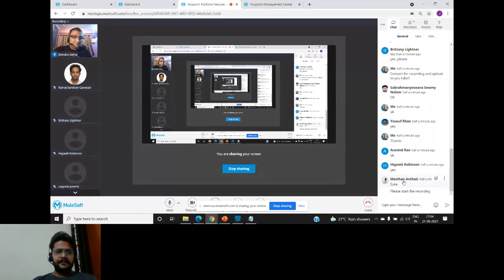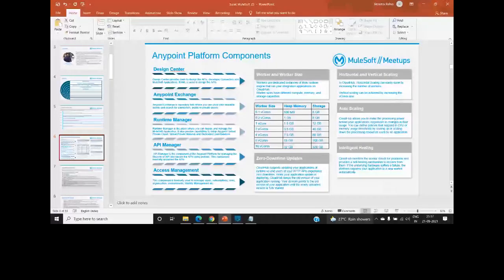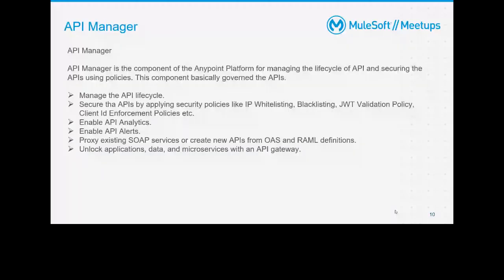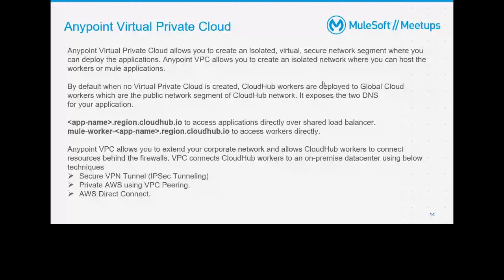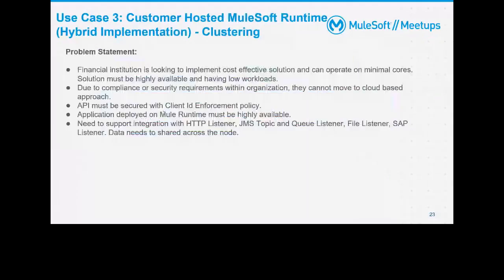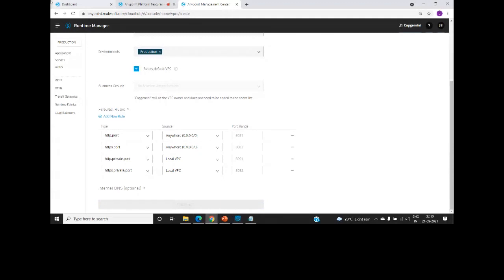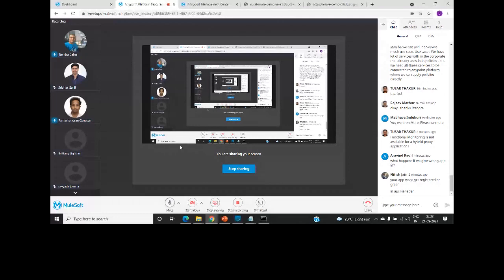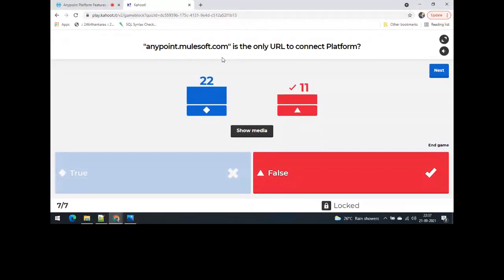MuleSoft Surat Meetup#25 - Anypoint Platform Features and Capabilities (Proxy and Auto Discovery)